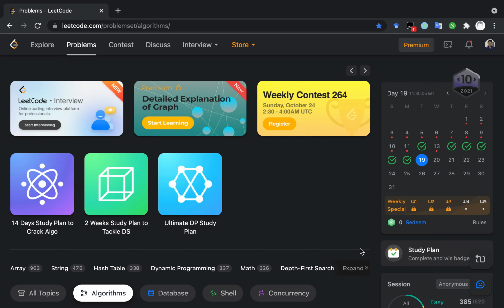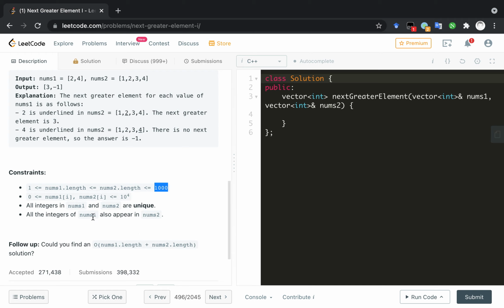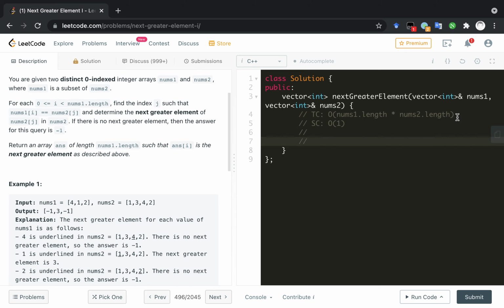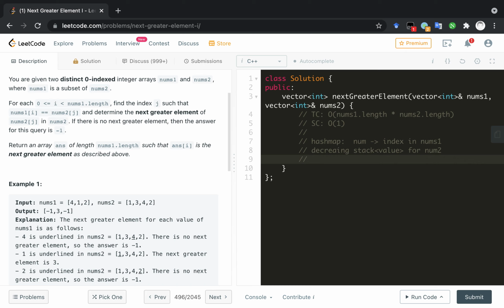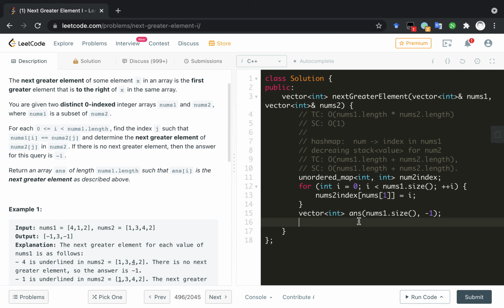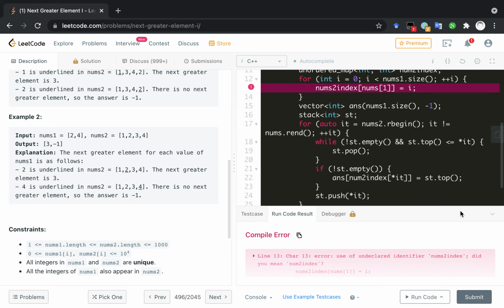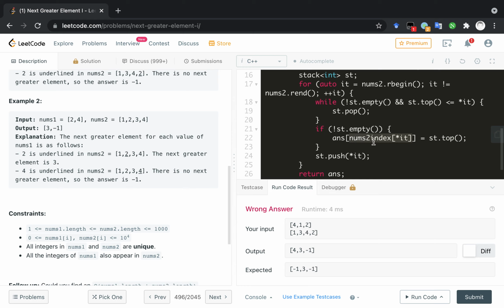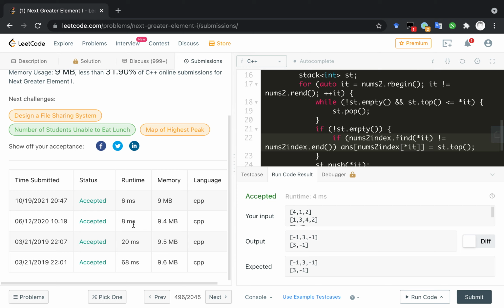Self Mock Technical Interview in English as non-native speaker: Day6 LeetCode 496